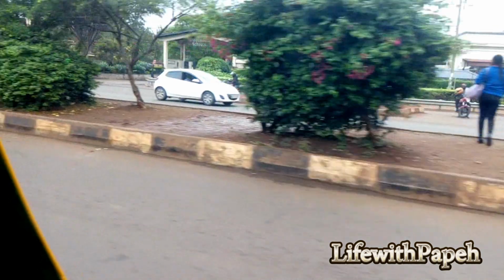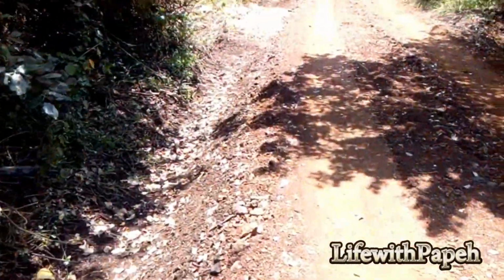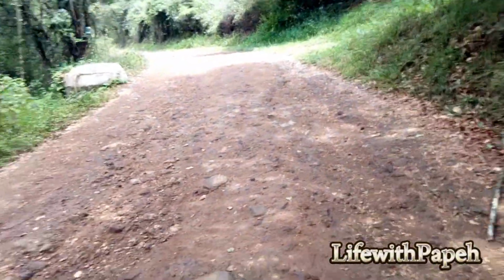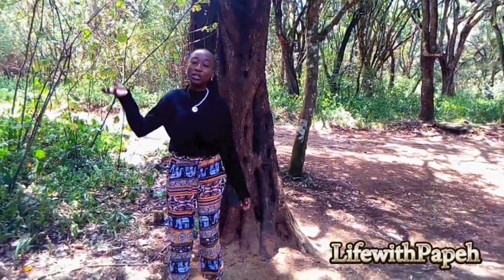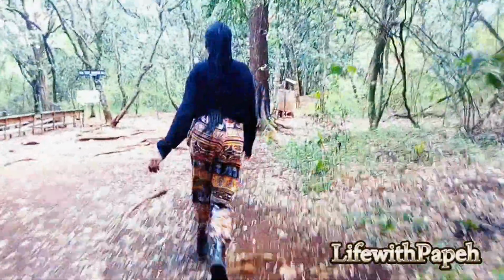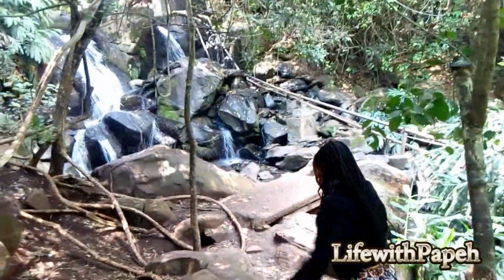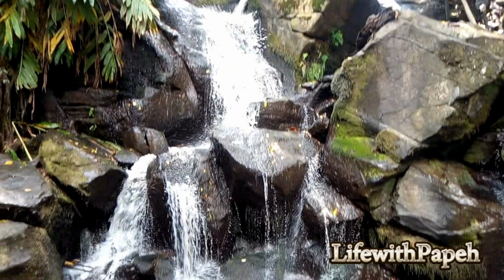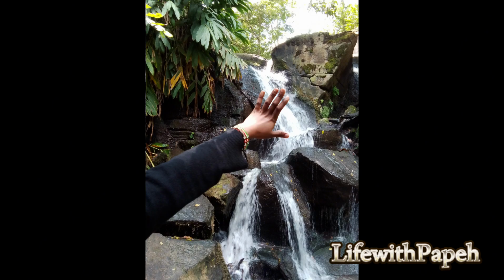OLOOLUA NATURE TRAIL VLOG😚🌳🌿🥀❤️//I GOT LOST IN THE WOODS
OLOOLUA NATURE TRAIL is a perfect location for nature lovers.It hosts a waterfall,bamboo cliff and a cave.
The entry fee is 200 shs and a service charge fee of 50 kshs through ecitizen.
It's a place I would definitely visit again❤️😚🦋